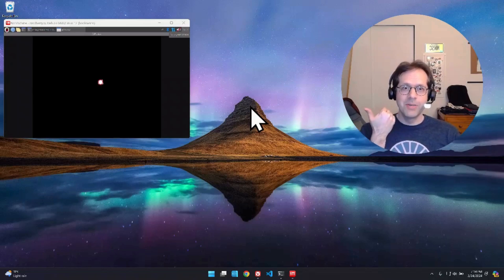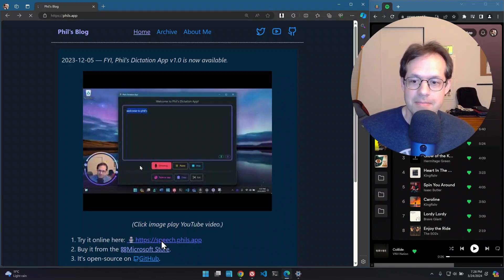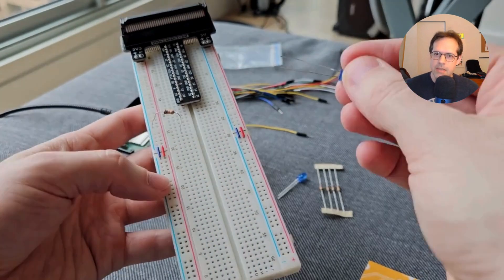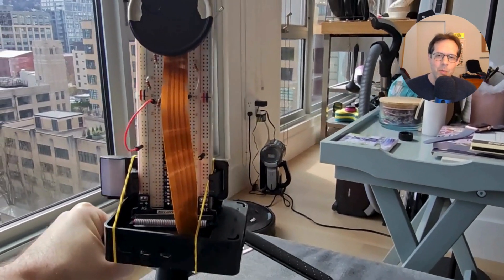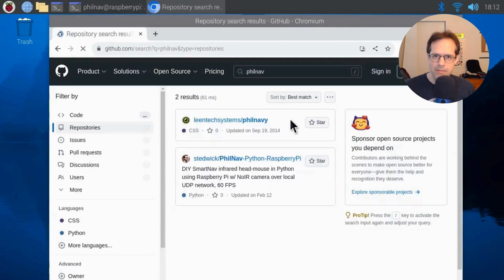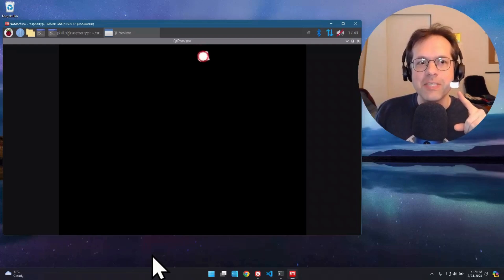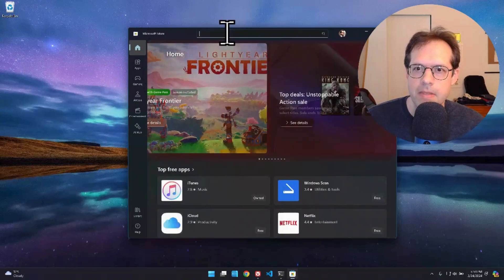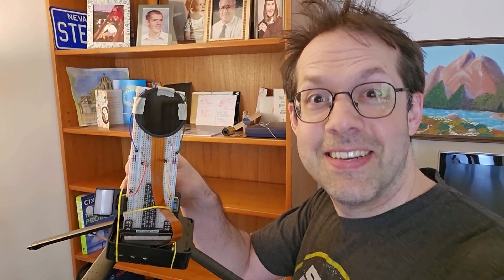DIY infrared head-mouse in Python using Raspberry Pi w/ NoIR camera @ 75 FPS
PhilNav is a *very good* infrared head mouse, sorta like the 2002 discontinued NaturalPoint SmartNav. It runs at 75 FPS for buttery smooth mouse movements and pixel perfect accuracy.

[Note: zero hardware or software is from the SmartNav, everything is built and programmed 100% from scratch by me, Phil.]

PhilNav allows you to use your computer hands-free by tracking a reflective sticker on your head, and then moving the mouse accordingly.

There's *lots* of assembly required since the Raspberry Pi has to be built. You can buy a pre-built PhilNav from Phil

I also have a speech-to-text dictation app. Combined with this, use your computer completely hands-free

PhilNav has exceeded all my expectations:

1. Pixel perfect accuracy
2. 5 ms latency, at 75 FPS
3. Cross-platform on Windows, Mac, & Linux
4. Configurable, with keyboard shortcuts
5. ~0% CPU/RAM on client

The trade-offs I made include:

1. No graphical user interface
2. Not Plug-and-Play Over USB, uses the network (Wi-Fi, ethernet)
3. Difficult to assemble and install (knowledge of building Raspberry Pi computers and Python required)
4. No clicking. You'll have to use a switch, pedal, or other dwell clicking software.

It uses a client/server model; the server runs on a Raspberry Pi with a Picam 3 NoIR camera, and the client runs on your Windows, Apple macOS, or Linux PC. They communicate over Wi-Fi or ethernet via UDP multicast.

## Running PhilNav

Start by running the following Python scripts on the client and server. You may have to ```pip install``` a bunch of things first. I put my reflective sticker on my headset mic boom.

# server
sudo apt install python3-opencv

# client
pip install ...

On the Raspberry Pi you should see a preview of the camera, and on the client machine the mouse should start to move. Use ```--help``` to change your settings to your liking.

Here are my own settings:

python3 server_raspberrypi/main.py

python3 client_win-mac-nix/main.py --speed 21 --smooth 3 --deadzone 0.04 --keepawake 56 --timeout $((60*60*8))

(If you have a firewall, ports 4245 & 4246 must be open to send/recv UDP.)

## Building PhilNav

- Infrared LEDs
- Visible light filter
- Reflective tape
- Selfie Stick

With this open source project, disabled folks are not at the mercy of a private company that might discontinue products, and we are not stuck on Windows =)